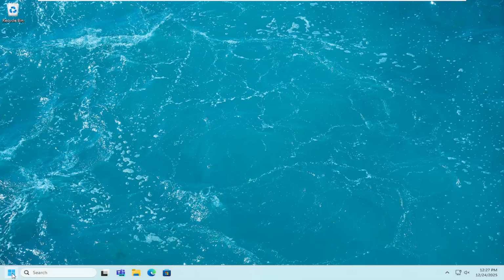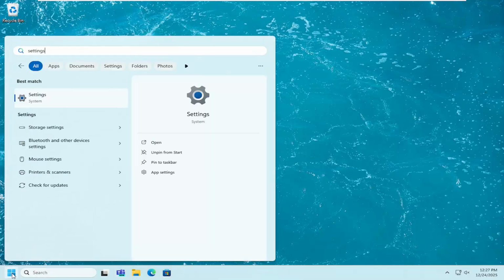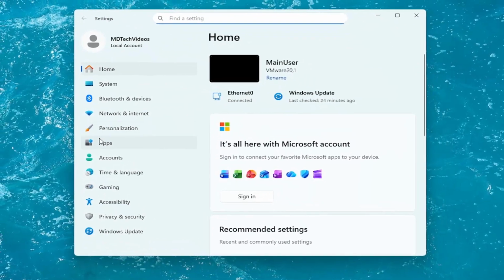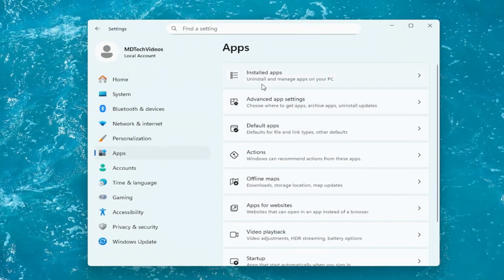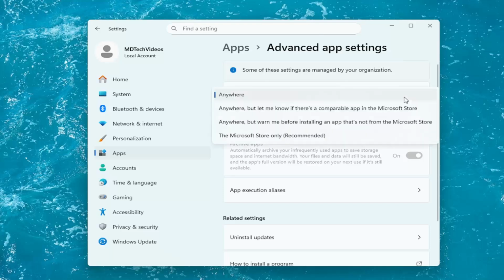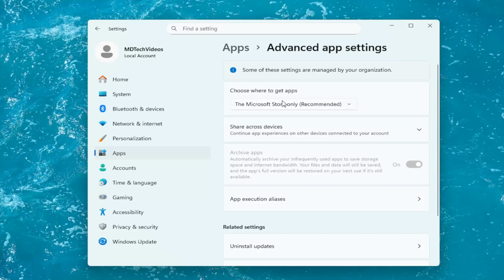Windows 11: How to Install Apps Only From Microsoft Store [Guide]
Installing apps only from the Microsoft Store on Windows 11 helps ensure that software comes from verified and trusted sources, improving system security and stability. This tutorial focuses on configuring Windows 11 to restrict app installations exclusively to the Microsoft Store, preventing the installation of unverified or potentially harmful programs. Proper setup reduces the risk of malware, enhances system reliability, and maintains a safer computing environment. The guide also highlights the benefits of controlling app installation sources for a more secure and optimized Windows 11 experience.

Issues addressed in this tutorial:
Install apps only from Microsoft Store Windows 11
Restrict app installations Windows 11
Microsoft Store only apps Windows 11
Prevent unverified apps Windows 11
Windows 11 app installation settings
Manage trusted apps Windows 11
Control software sources Windows 11
Windows 11 security and app settings
Allow apps from Microsoft Store only
Configure app permissions Windows 11

Limiting installations to the Microsoft Store ensures that your Windows 11 device remains protected from unverified or unsafe applications. This tutorial explains why restricting app sources is important for security, stability, and overall system performance. Users can maintain a safer environment while still accessing a wide range of trusted apps. Proper configuration enhances reliability, reduces risk, and supports a more secure Windows 11 experience.